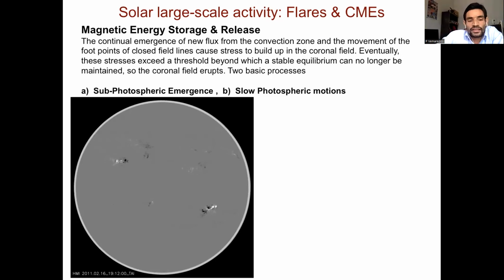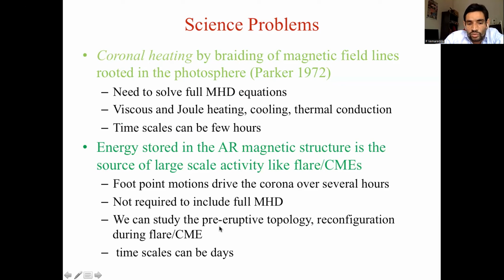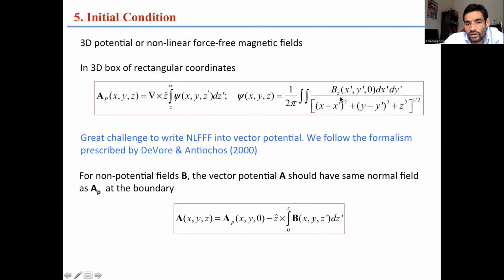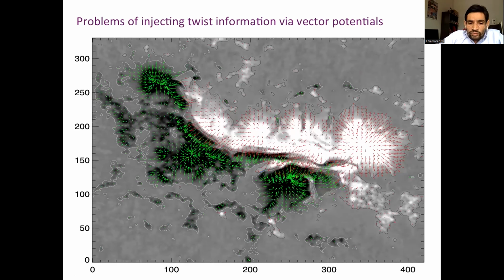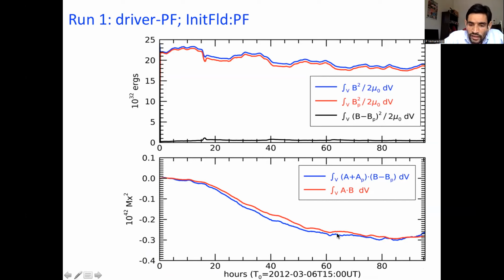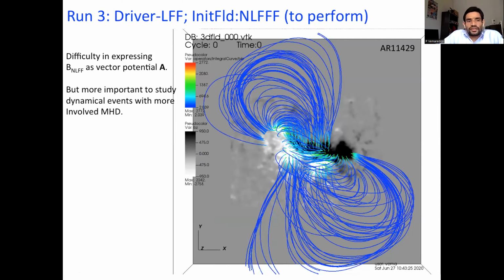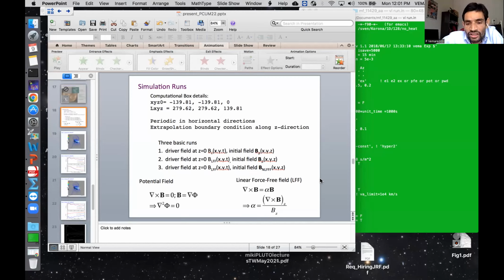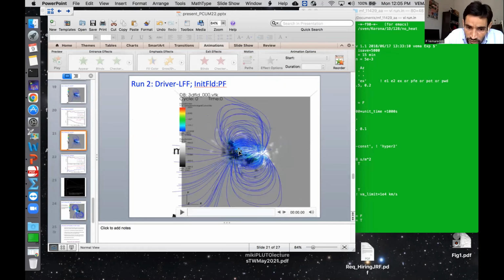P. Vemareddy: Data-driven MHD simulations of the solar active regions: Magneto-friction approach